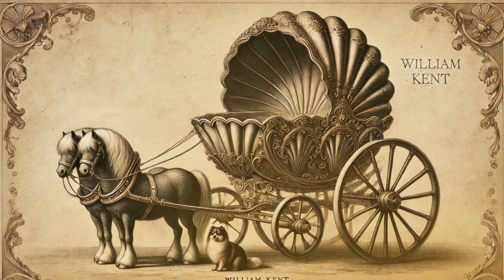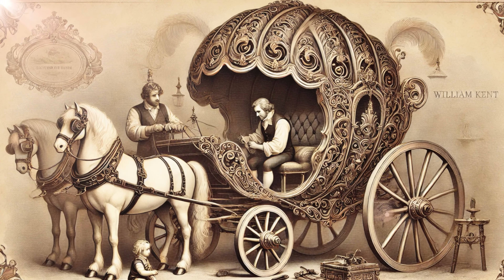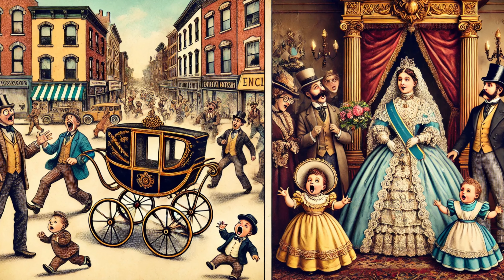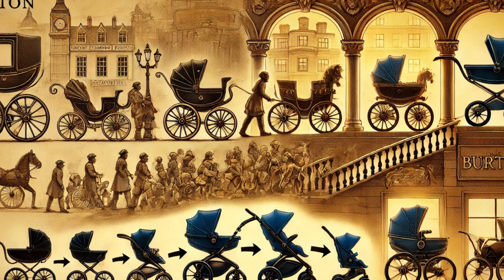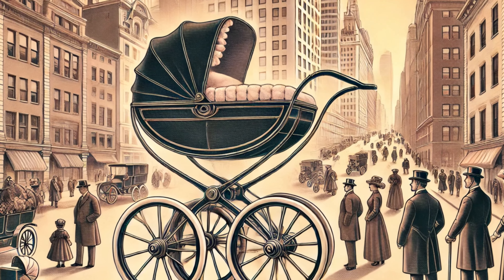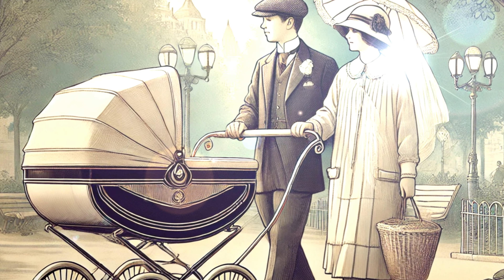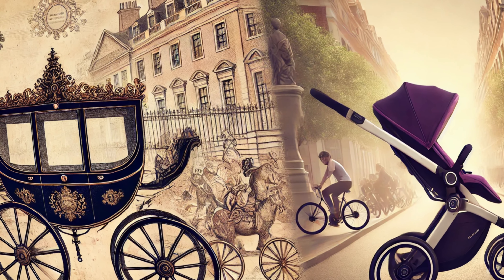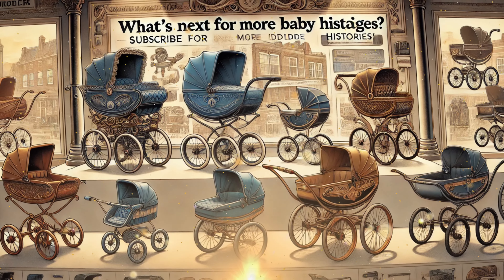How Baby Carriages Evolved Over 300 Years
Have you ever wondered how the baby stroller became one of the most essential items for parents today? In this video, we take you on a journey through the fascinating evolution of the baby carriage – from its luxurious beginnings in 18th-century England, crafted by architect William Kent, to the modern, high-tech strollers of today.

You'll learn:

The story of the first baby carriage in 1733, designed for the third Duke of Devonshire.
How American inventor Charles Burton created the first human-powered carriage in 1848, and why he faced a rocky start in America.
How E. Baumann revolutionized stroller design in 1906 with the first collapsible carriage, making storage a breeze for parents in crowded homes.
The innovations after World War I, which gave rise to the iconic pram design with two seats, a hood, and customizable accessories.
The shift toward modern strollers with jogging models, bike attachments, and compact designs that fit the busy lifestyles of parents today.
This historical journey isn’t just about baby carriages; it’s a look at how parenting, design, and convenience have evolved through the years. If you’re fascinated by the hidden stories behind everyday items, this video is for you!

Evolution of baby carriages
History of baby strollers
Baby carriage designs
How strollers evolved
Baby carriage royal history
Modern baby strollers
Baby stroller innovations
Baby carriage technology
Parenting products history